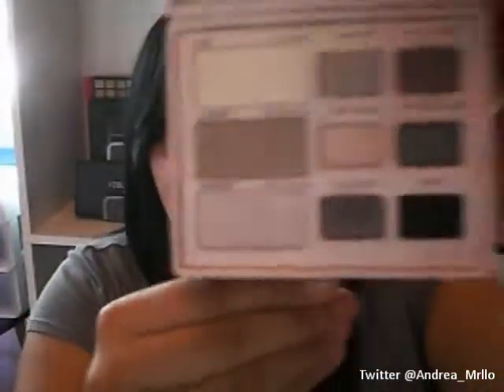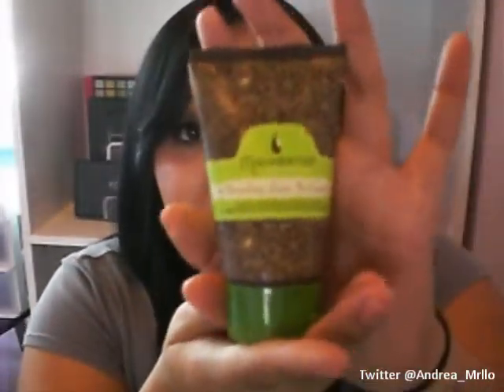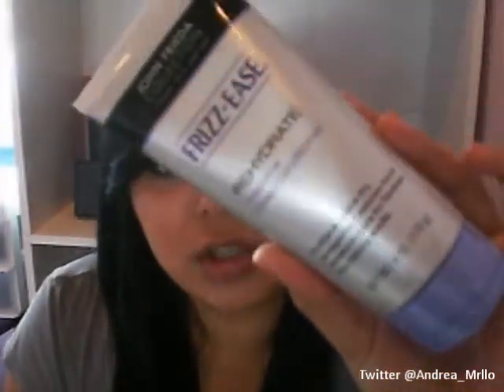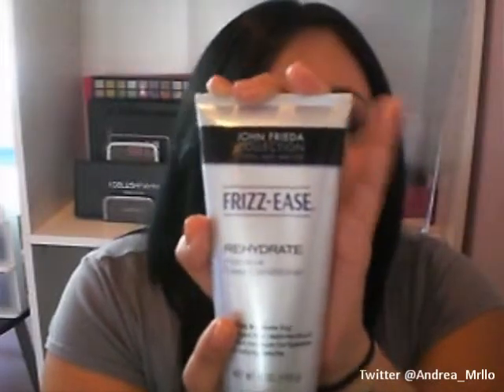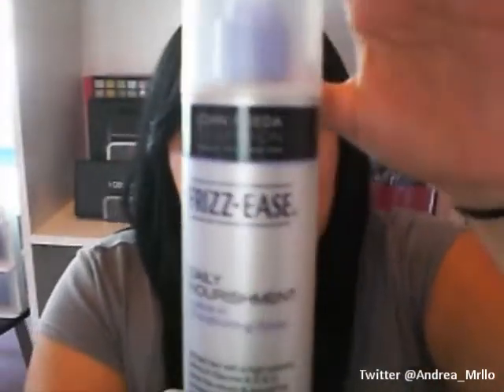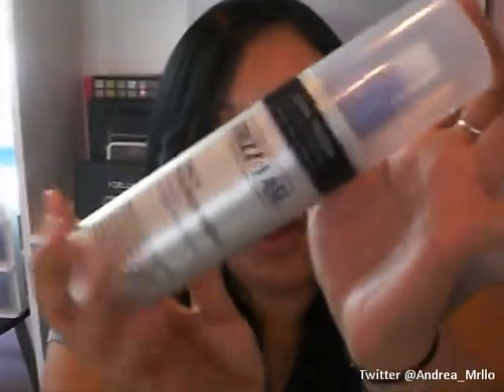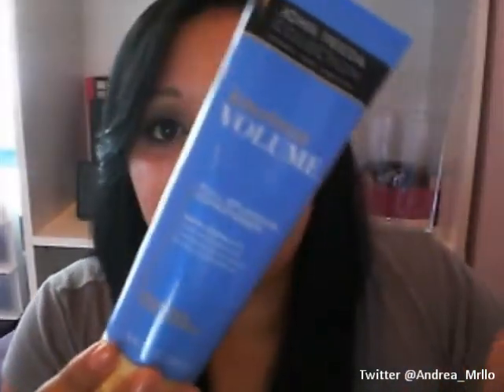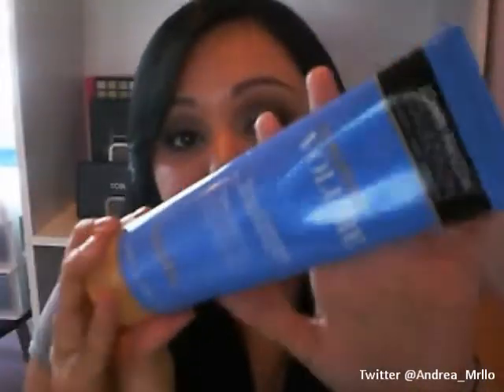My 3 Favorite Hair Products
Hey! Just thought I'd share my current favorite hair products!